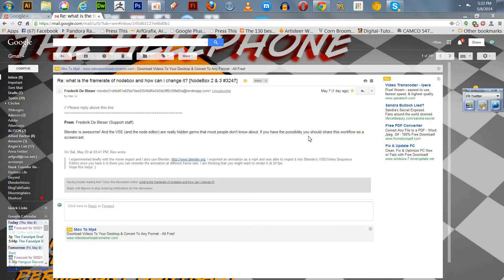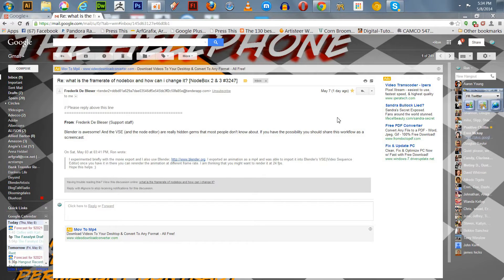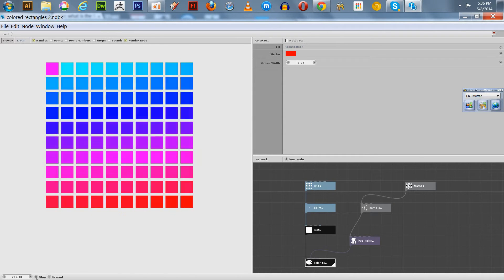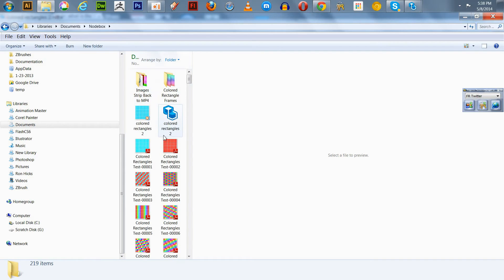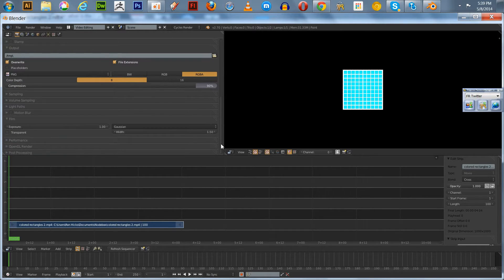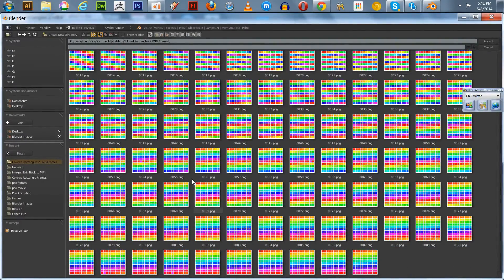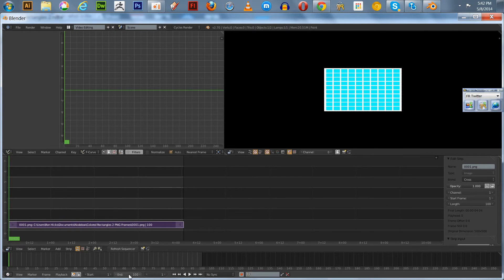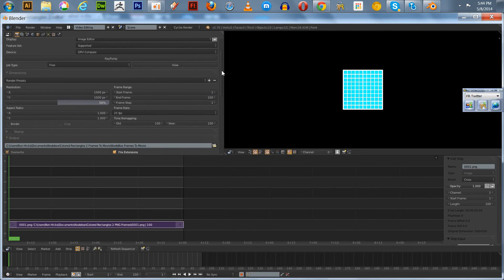NodeBox To Blender Workflow Tutorial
In this video I demonstrate how to export an animation from NodeBox and bring it into Blender and convert it into PNG frames. I also how to take those same PNG frames and bring them back into Blender and output them as a video. I also explain how to find the frame rate of a MP4 video exported from NodeBox.